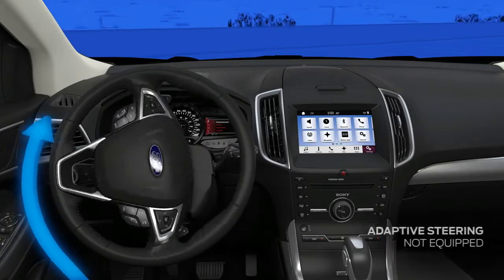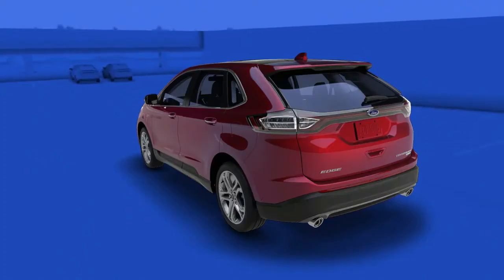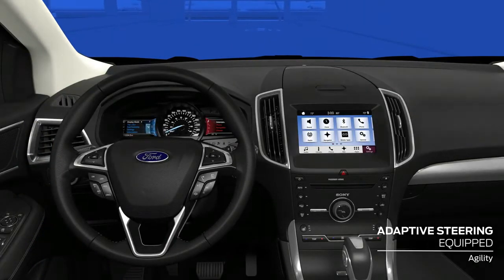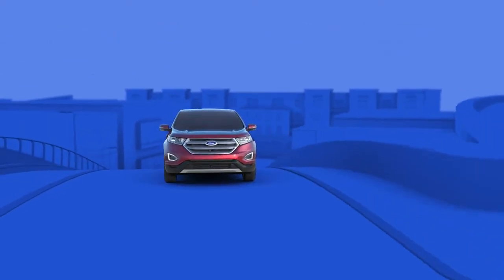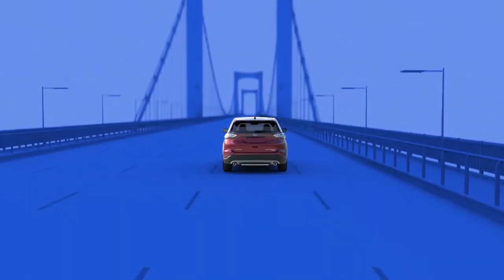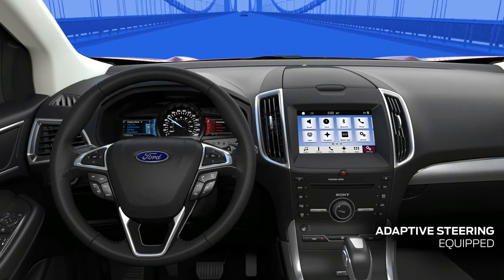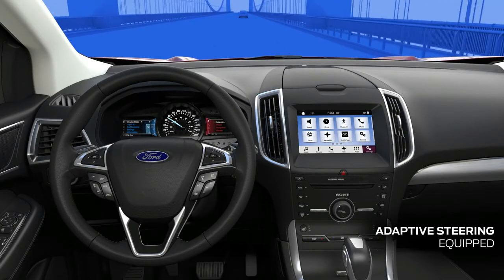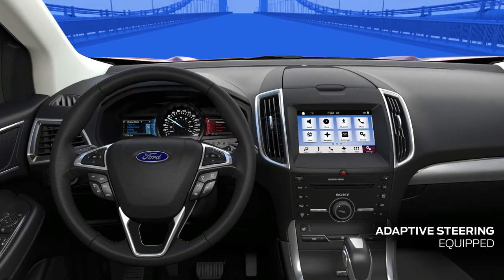WATCH NOW!!! Explore 2018 Ford Edge Must Watch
Explore 2018 Ford Edge
For those who shape the world around them. Always unstoppable.

SEL Sport Appearance Package
The available SEL Sport Appearance Package makes a strong style statement. Outside, you’ll find dark headlamps, a sleek front grille, a rear spoiler, mirror caps and skid plates in Magnetic, plus 19-inch Magnetic-painted wheels. Inside, the package includes premium cloth seats with Miko® umber suede inserts and floor mats with Edge logo.

Front 180-Degree Camera
At slow speeds and using multiple camera views, Edge helps you see around corners and down alleys, thanks to the available 180-degree camera located in the grille.10

EcoBoost Engines
Powerful engines provide more than enough attitude under the hood – the turbocharged, direct-injection twin-scroll 2.0L EcoBoost® engine and the athletic 2.7L EcoBoost.® These engines were designed, engineered and built to provide the power, performance and fuel efficiency* that today’s accelerated lifestyle demands.

SYNC® 3
SYNC® 3 brings the power of Apple CarPlay and Android Auto to your Ford. Use Siri® to interact with your iPhone® or Google™ to interact with your Android while keeping your eyes on the road and hands on the wheel. Apple CarPlay gives you access to Apple Music, Maps, make phone calls, send messages and more. With Android Auto, you can interact with your Google Maps™ to receive voice-guided navigation, live traffic information and estimated travel time. You can also connect to Google Now and Google Music.

FordPass™

With the FordPass™ app, you have A Smarter Way to Move™ more freely throughout your day.163

    Find parking,169 reserve and pay ahead of time
    Compare fuel prices at stations along your route
    Receive key vehicle info and schedule service
    Get FordPass help from a friendly FordGuide
    These are just some of the great things you can do with FordPass. And if you haven’t already, download the FordPass app on the App Store®167 or get it on Google Play®.43

Intelligent All-Wheel Drive
Drive with confidence. Intelligent AWD uses sensors to constantly monitor traction and balance torque between the front and rear wheels to enhance handling and maximize traction. Standard on Edge Sport and available on all other models.